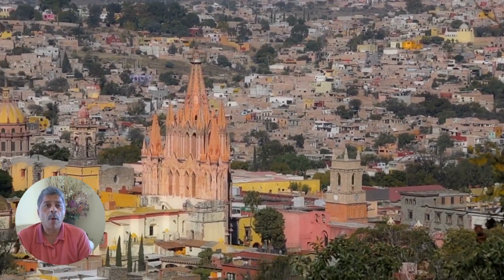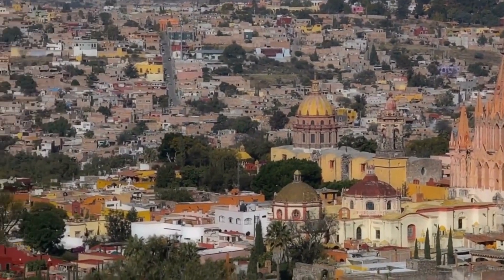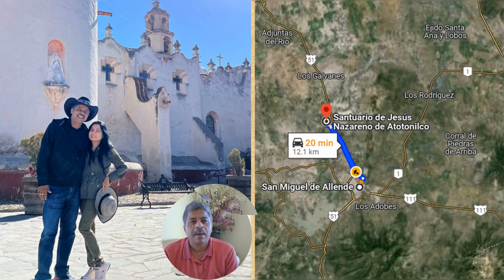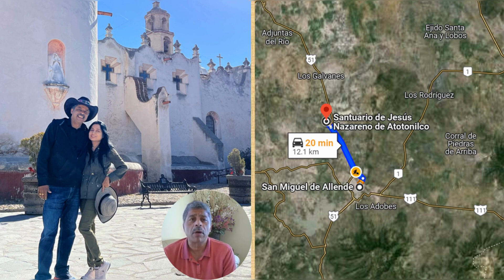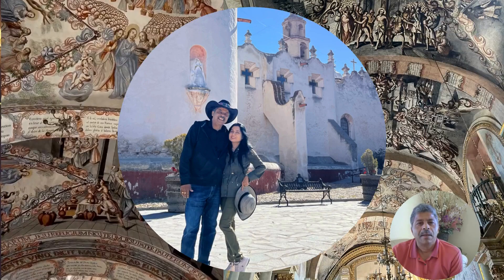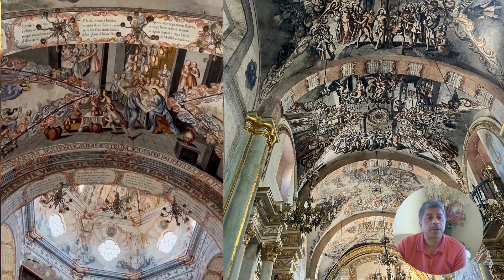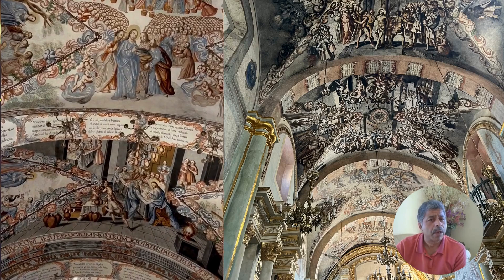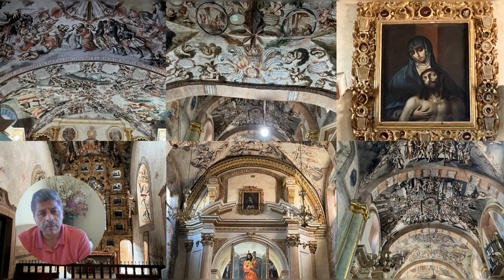Mexico's Sistine Chapel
"Sanctuary of Atotonilco" in central mexico located just a few miles from the UNESCO town of San Miguel Allende is a treasure not widely known outside of Mexico and is often referred to as 'Sistine Chapel of Mexico' this stunning historical church is a UNESCO World Heritage site, renowned for its richly decorated interior and spiritual significance.". From outside, the Sanctuary may appear modest, beyond this unassuming exterior facade lies the artistic marvels inside the church. Built in the 18th century, the Sanctuary has served as a place of spiritual retreat and religious pilgrimage for over 250 years.